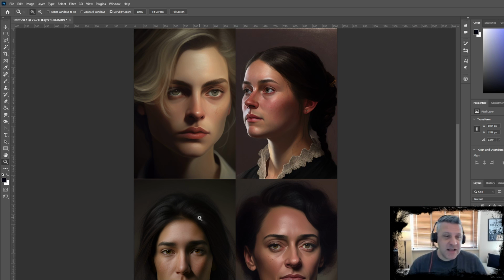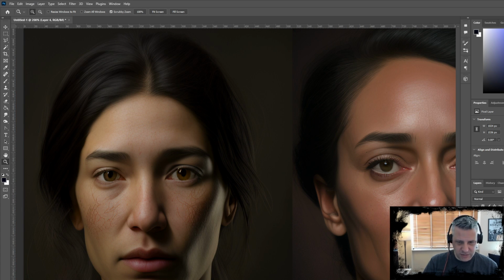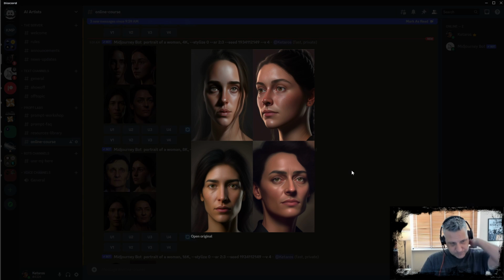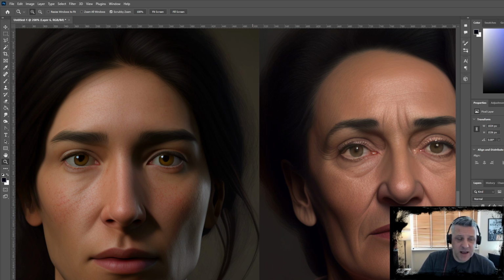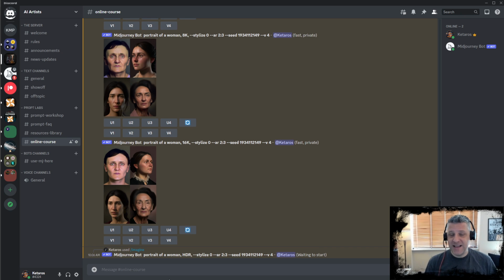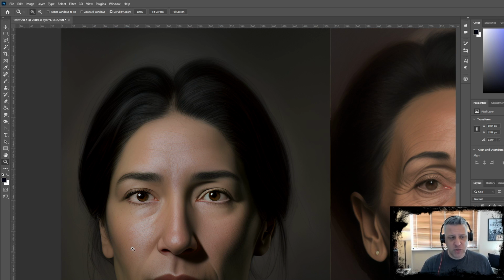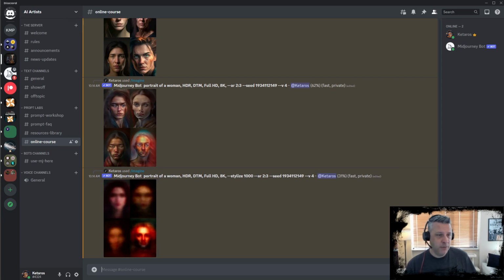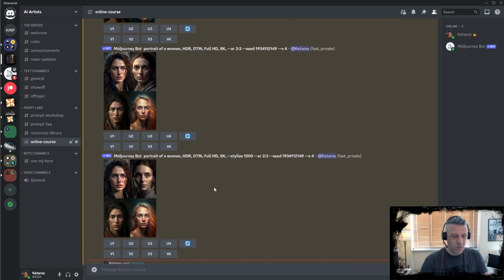Should I use? UHD? 4K or 8K? HDR? Help! What MidJourney REALLY understands and improves my AI Art?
In this video, we will be discussing the basics of MidJourney and how it can help you create amazing AI Art. We'll talk about which UHD, 4K or 8K resolution you should use, as well as HDR and other tricks with MidJourney. We'll also provide a step-by-step guide and tutorial to help you create stunning AI art with MidJourney. So, if you're looking to learn more about AI Art generation and creation, be sure to watch this video!

➤➤➤ Earn Money with AI Art
Create and sell your own products, click the link below for kick-start:

The Base Prompt:
/imagine prompt: portrait of a woman, --stylize 0 --ar 2:3 --seed 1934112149